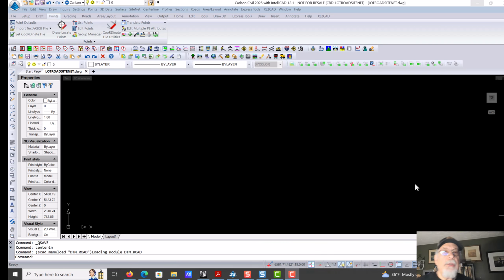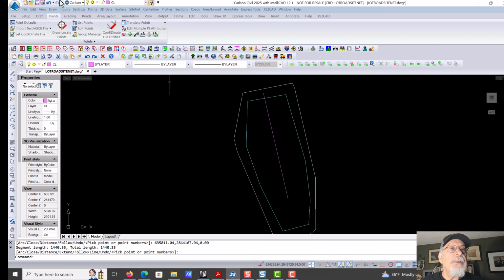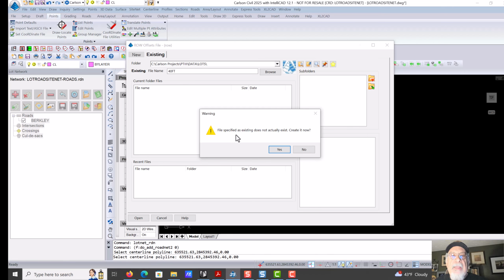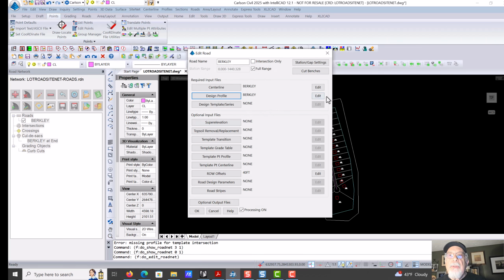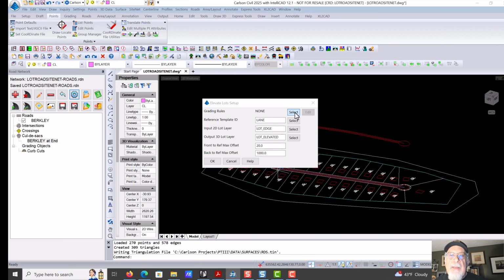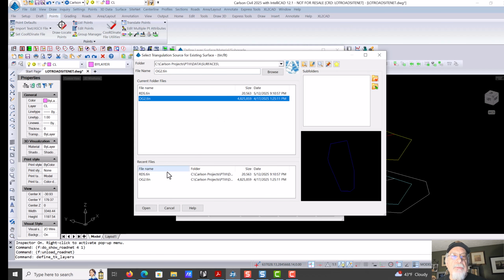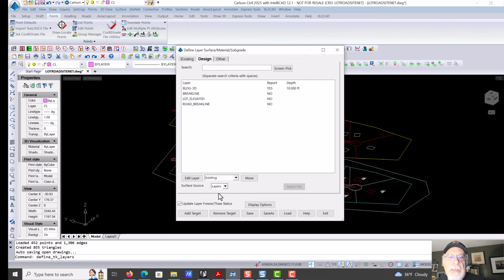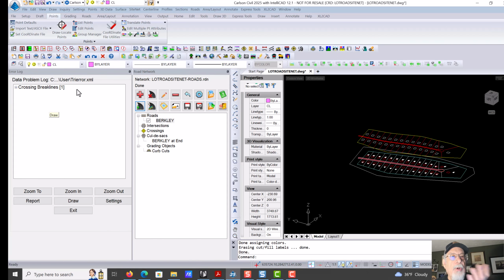Carlson Power Tools 13 – LotNET, RoadNET, SiteNET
In this latest installment of the Carlson Power Tools series, Carlson training guru Gary Rosen demonstrates a quick version of a recent class from Carlson's User Conference on how these 3 tools, LotNET, RoadNET, and SiteNET, can work together.

LotNET is available in Carlson Survey and Civil, while RoadNET and SiteNET are available only in Carlson Civil.

00:00 Intro
02:45 Demo begins with LotNET
09:56 RoadNET
17:08 SiteNET
19:50 Additional edits: basements, adjusting cut & fill